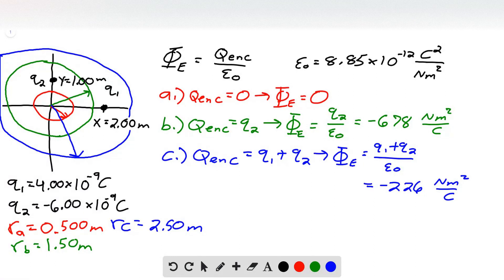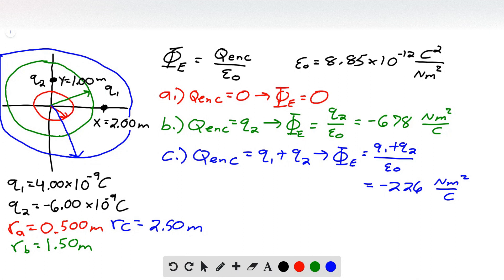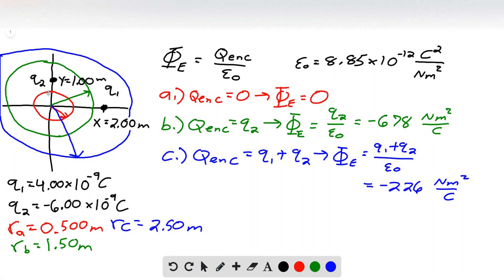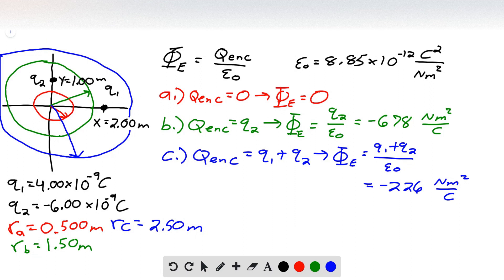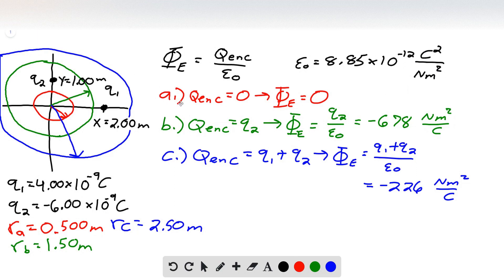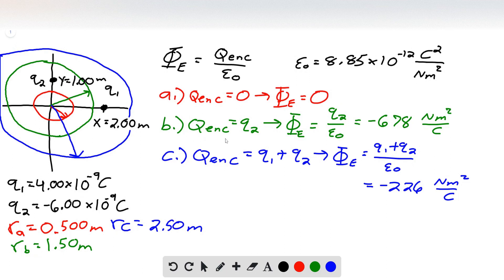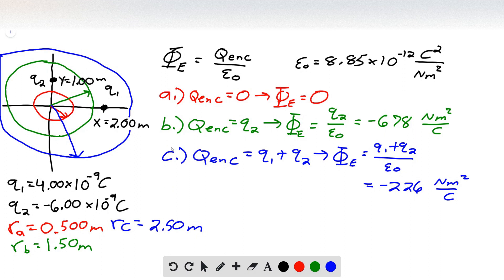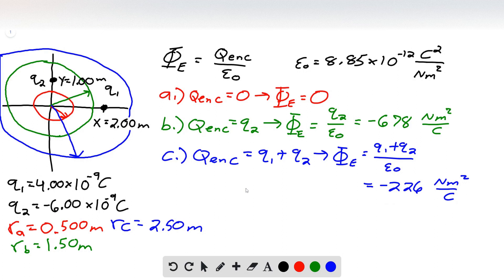A point charge 4 00 nC is located on the axis at 2 00 m, and a second point charge 6 00 nC is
A point charge   4.00 nC is located on the  -axis at   2.00 m, and a second point charge  6.00 nC is on the  -axis at   1.00 m. What is the total electric flux due to these two point charges through a spherical surface centered at the origin and with radius (a) 0.500 m, (b) 1.50 m, (c) 2.50 m